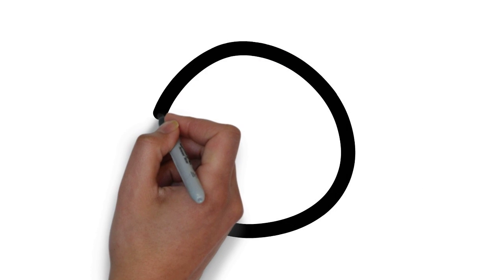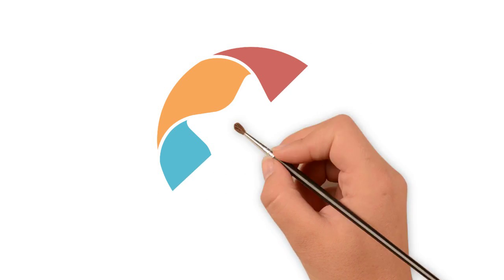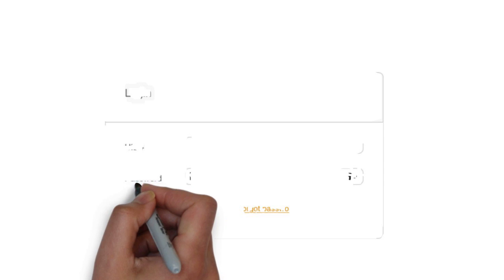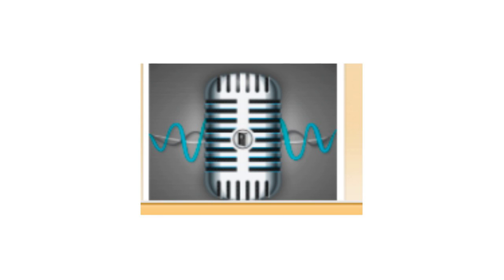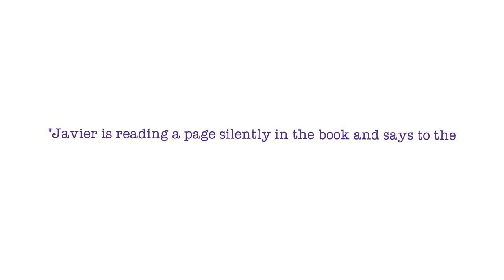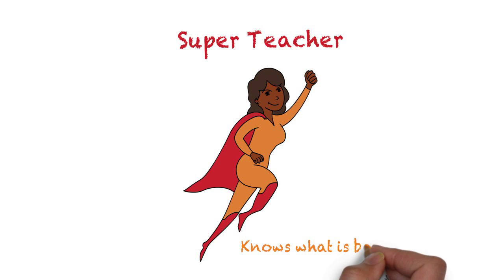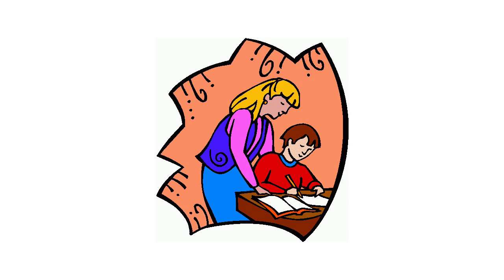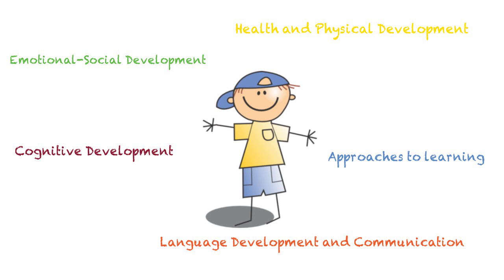NC K-3 Formative Assessment Process